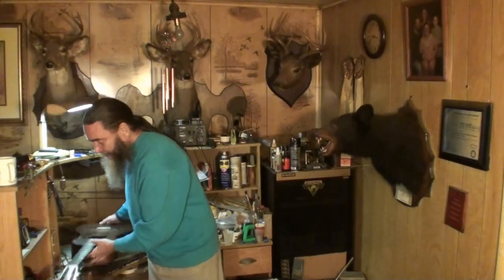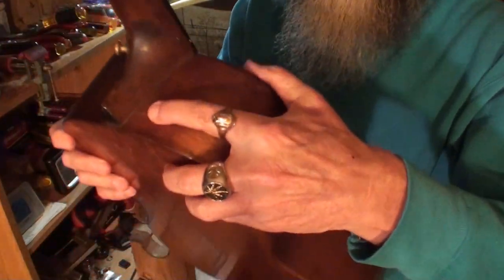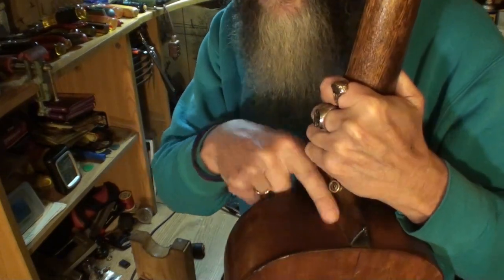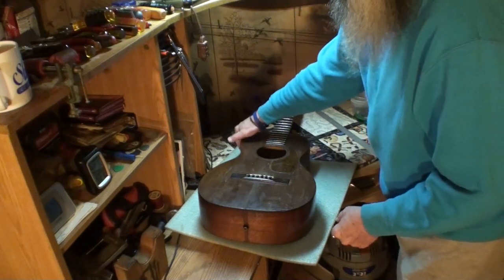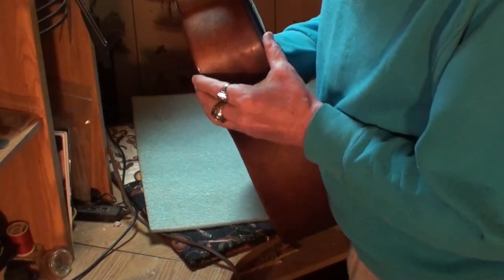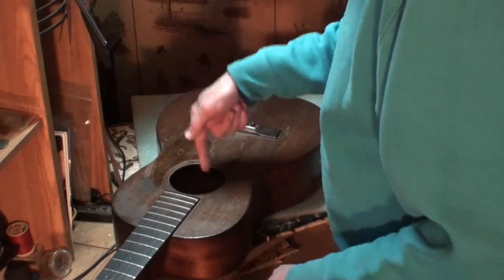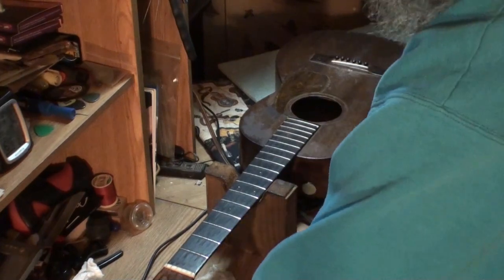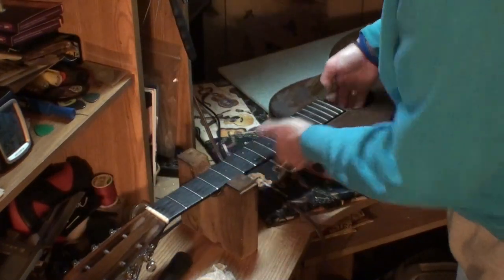100 year old martin parlor guitar cleating crack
this video I cleat and repair a crack that I repaired earlier to stabilize it and hopefully make it last another 100 years! thanks for checking it out!